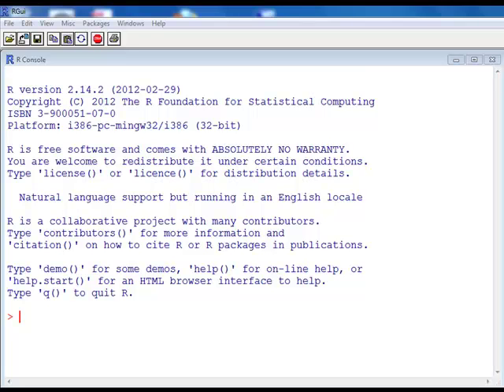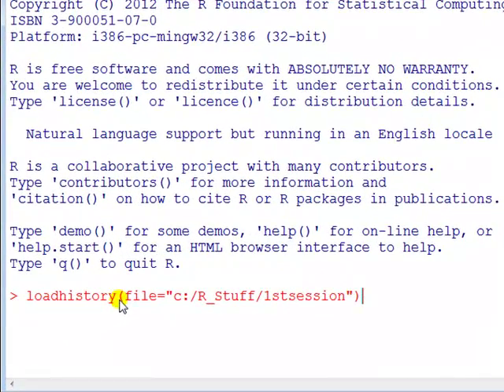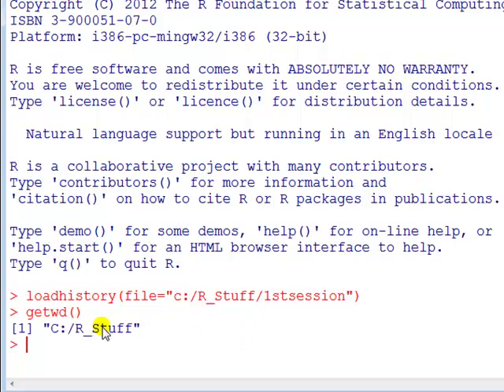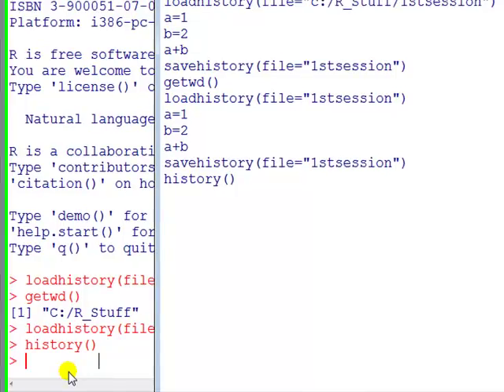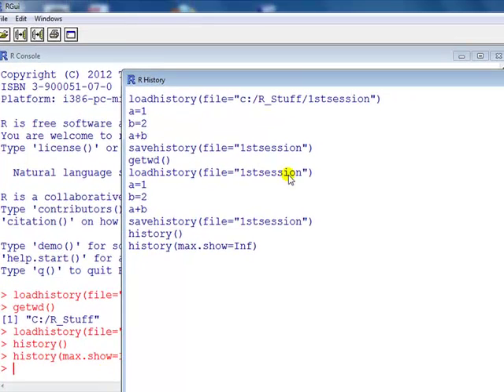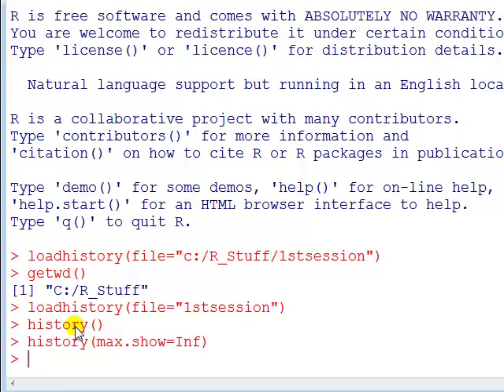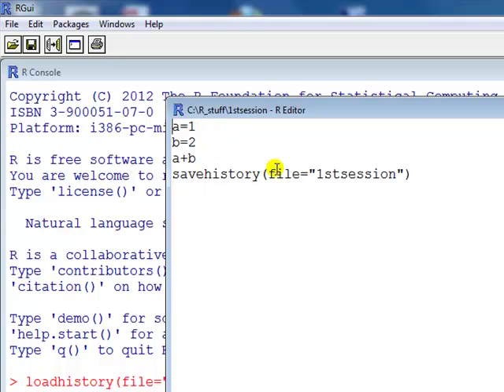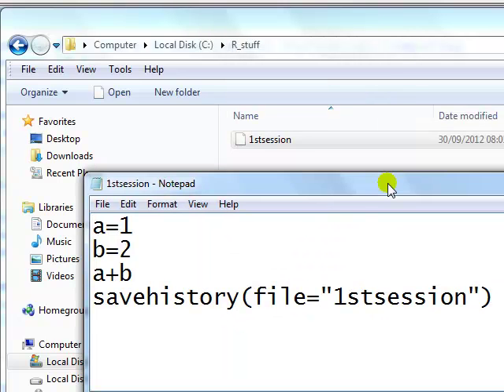Statistics with R: How to open your history file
Ways to open your history (*.RHistory) file.